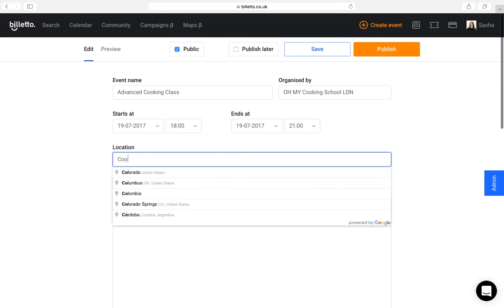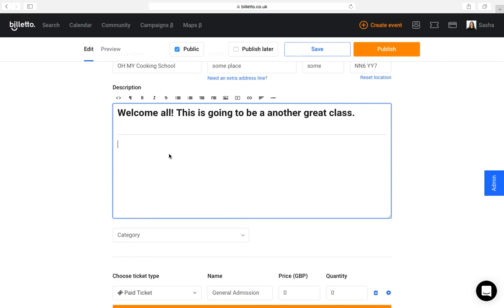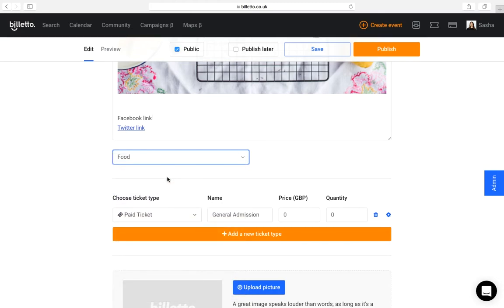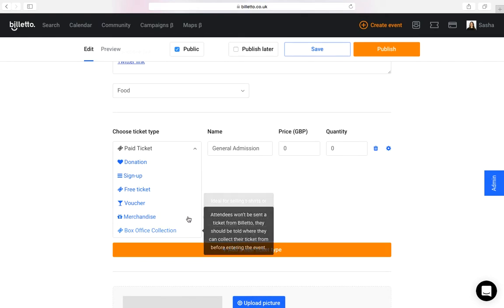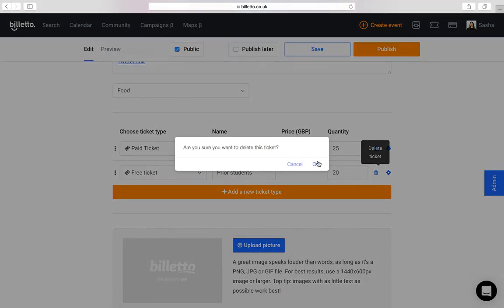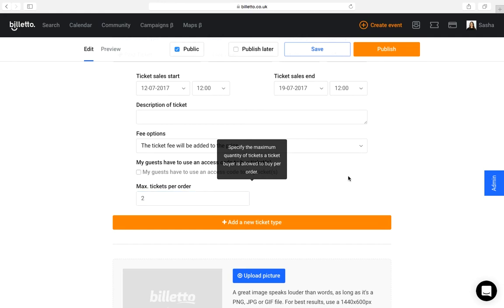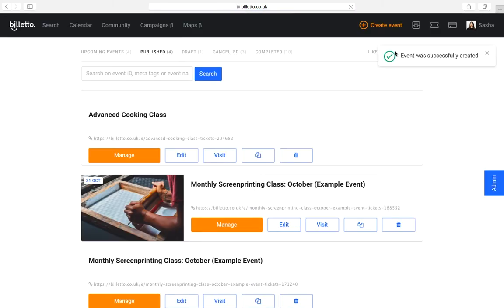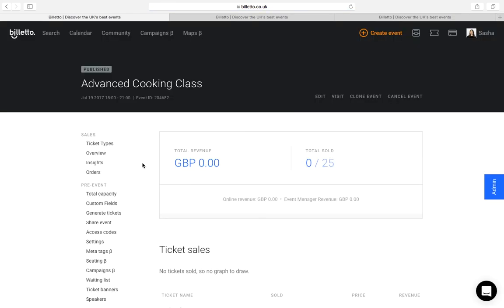How to create an event page | Billetto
Learn how to use Billetto to quickly create an event page and start selling tickets online.

First step: Input the event basics like name, location, time and date. Then come up with a detailed description that outlines all of the essentials. Style your description to your liking and spice it up with pictures, videos, and so on. Add links to your social media channels, blog, or website.

Add a category so that people know what type of event it is.

*Sign-up: Allow guests to RSVP without buying a ticket

*Free ticket: Guests can get a free ticket to your event to be scanned at the door.

*Voucher: Presell vouchers to be exchanged for e.g food or beverages on the day of the event.

*Box office collection: A ticket that can be picked up at a physical box office location.

You can add any number of tickets and set a separate price and quantity available for each.

You can specify the time period during which your tickets are available for sale, add a more precise description for each ticket, choose whether the ticket fee will be paid by you or the ticket buyers, and limit the amount of tickets that can be purchased per order.

Add a catchy image to your event and choose whether you want the event to be public (visible to everyone and possible to find via search) or private (accessible only by those with a direct link).

Once your event is live, you can customise it further by adding access codes to tickets, ask extra questions from your guests, track your ticket sales, download guest lists, and much more.

For a deep dive of all customisation options, check out the following video: